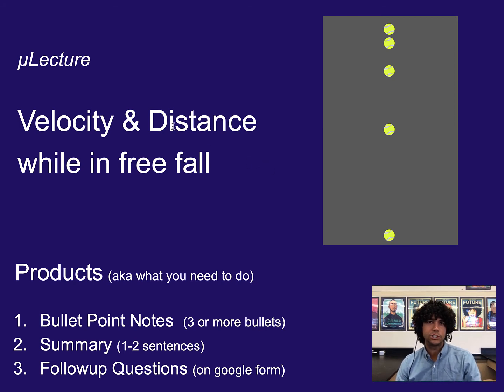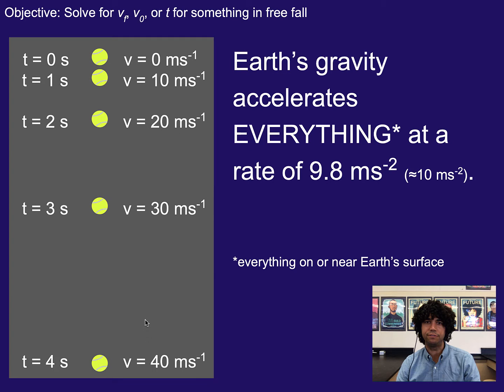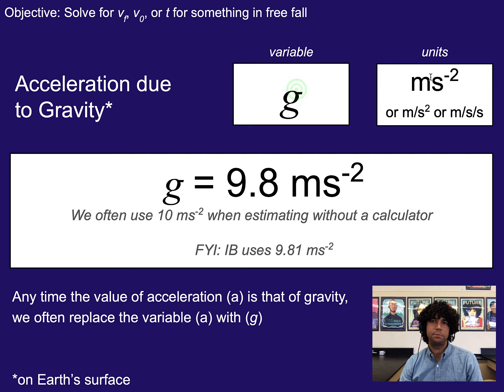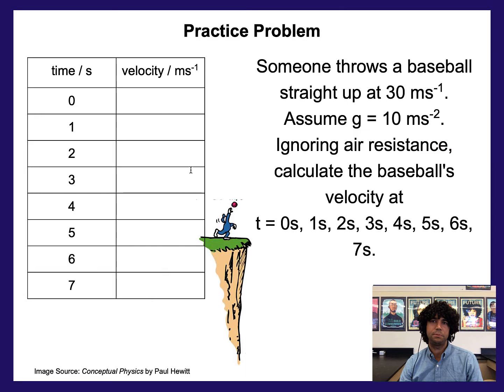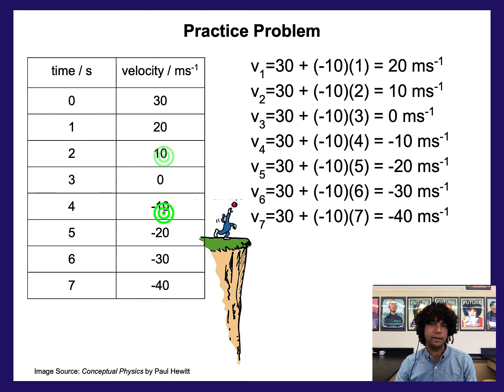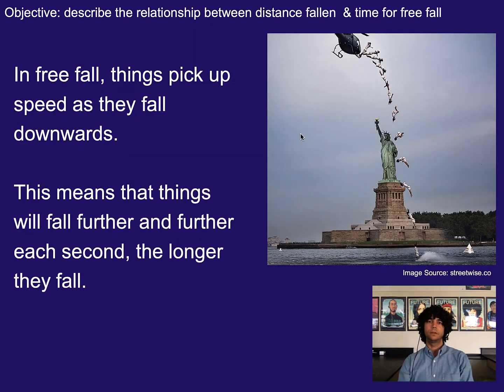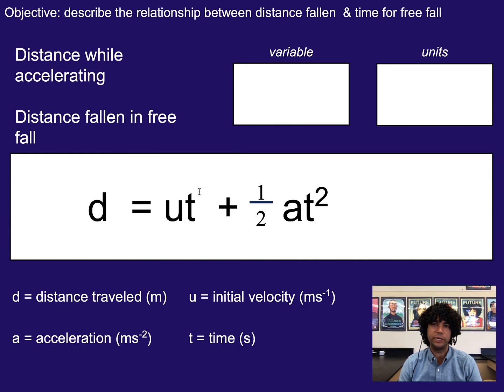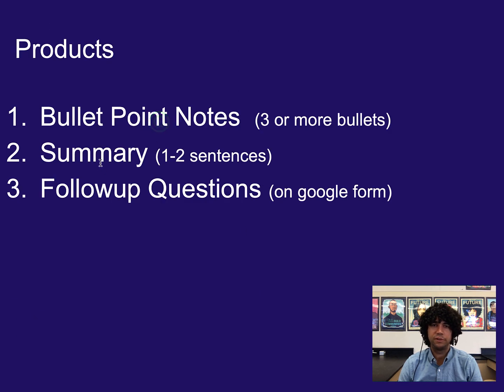Velocity & Distance while in Free Fall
A brief lecture on velocity and position (distance) graphs for objects in free fall.